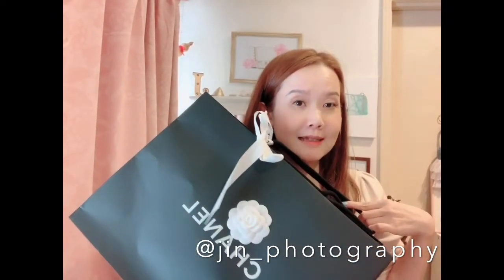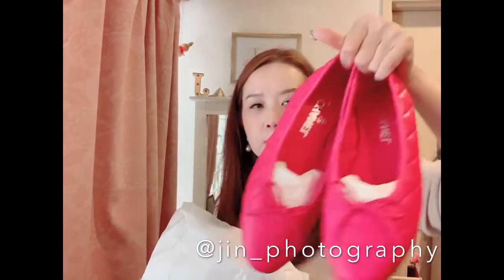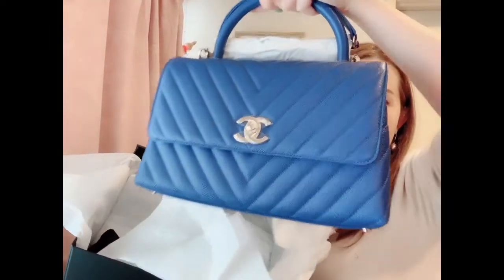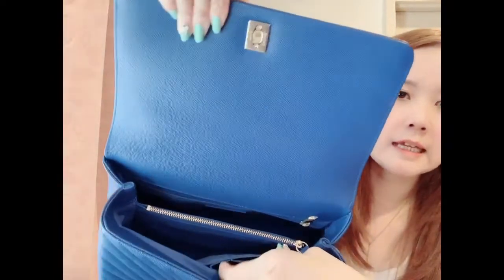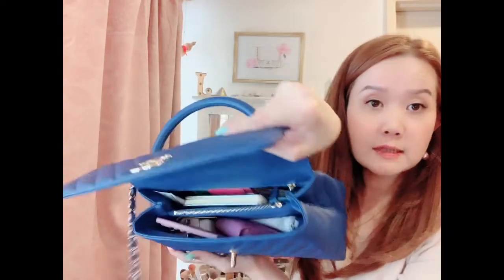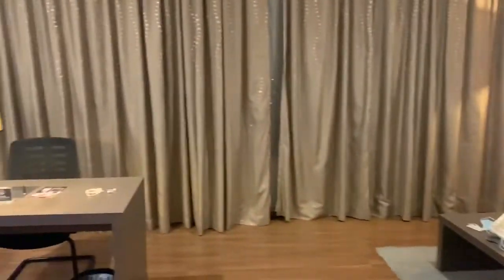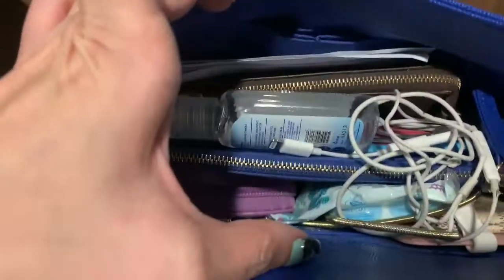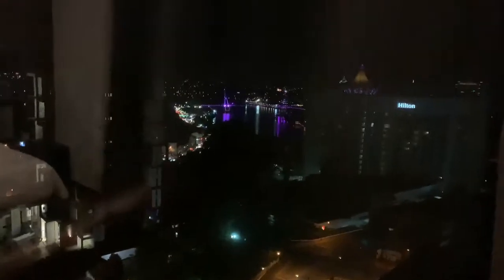Double Chanel Unboxing Coco Handle & Ballerinas + Pullman Kuching Room Tour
Hello everyone! Long time no see

I hope you like the video today

Closet sale account @hellojenclosetsale
Xoxo